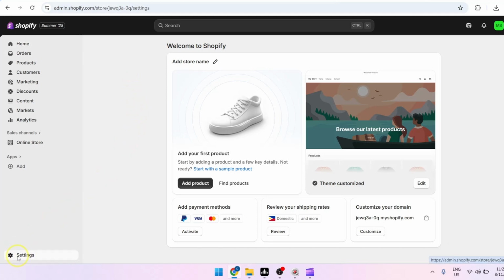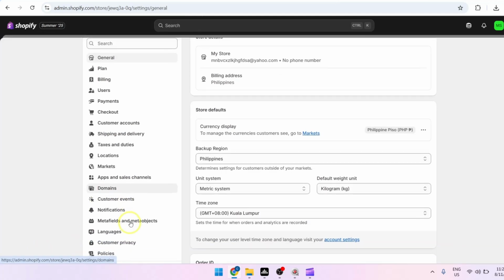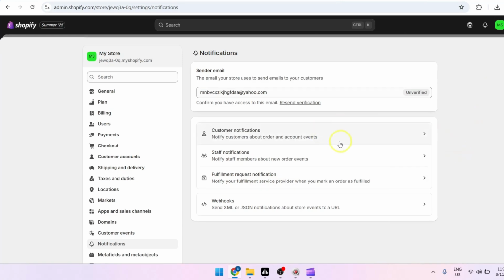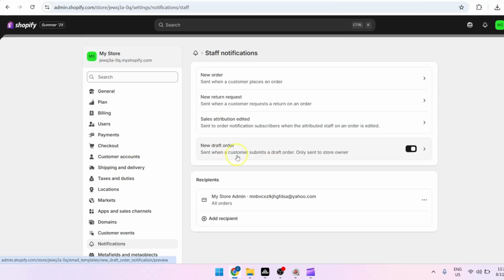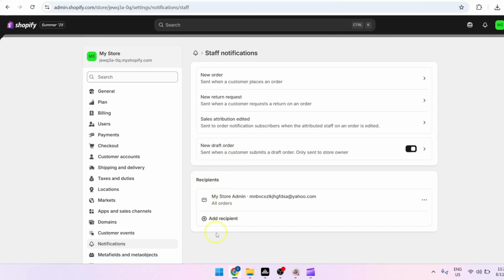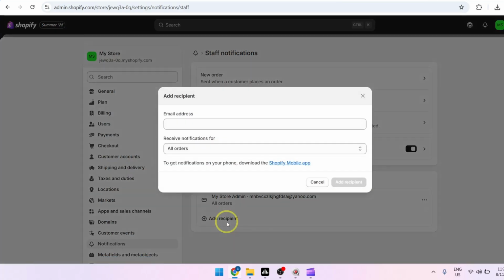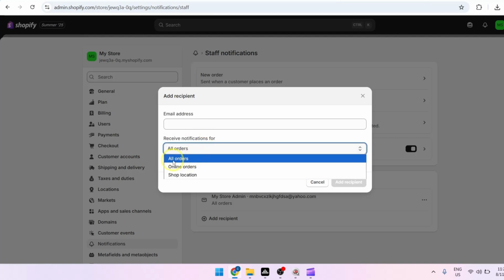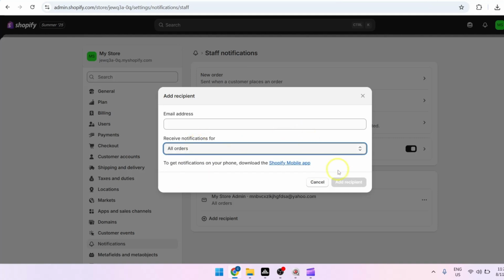How to Enable Order Notifications in Shopify 2025 (EASY & FAST)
Learn how to enable order notifications in Shopify so you never miss a new sale. This guide walks you through setting up email and SMS alerts for new orders, customizing notification preferences, and ensuring your team gets instant updates.

Perfect for store owners and staff who want to stay on top of orders and respond to customers faster. Works for both desktop and mobile access to Shopify.